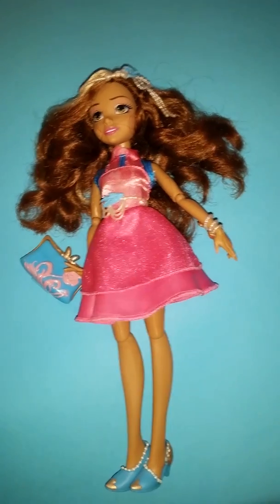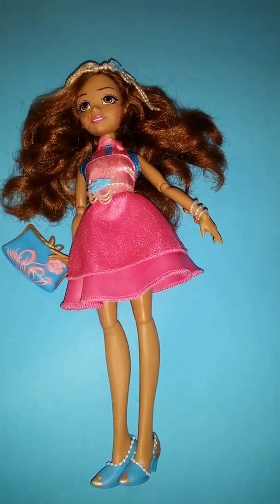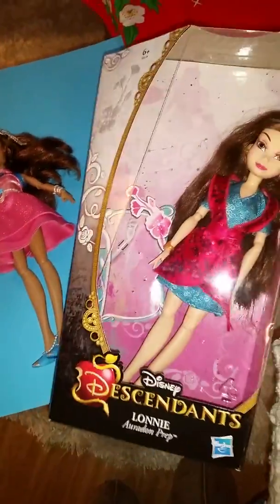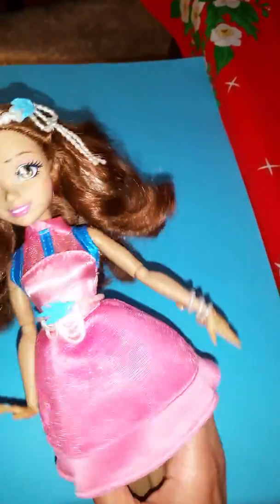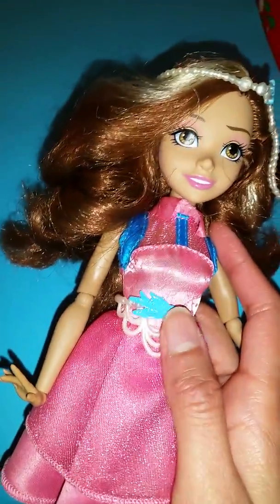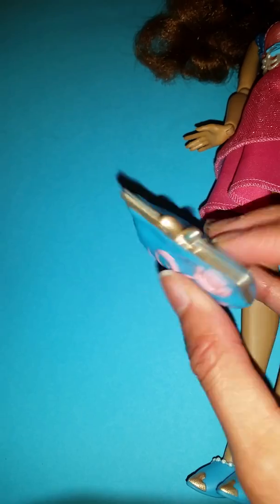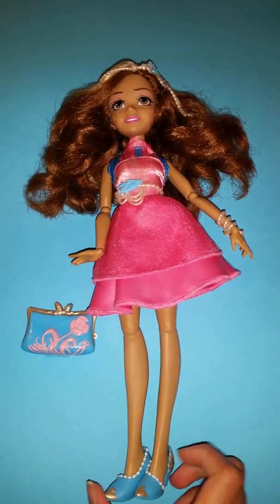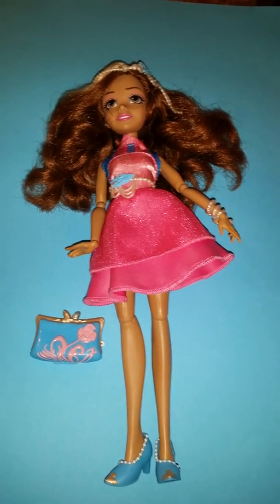Descendants Audrey doll review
So beautiful!